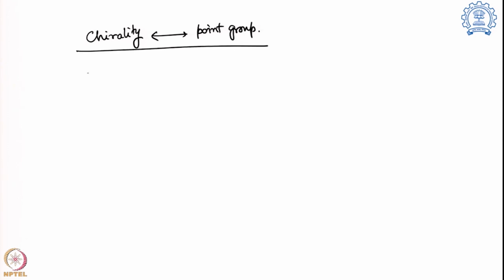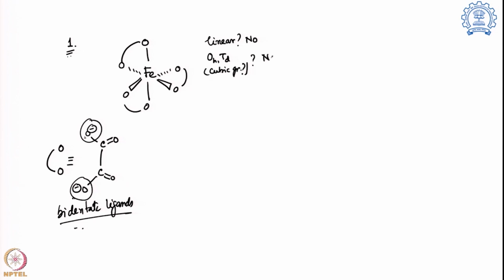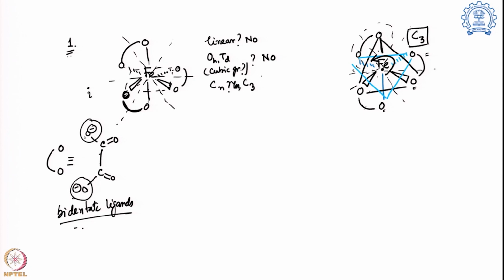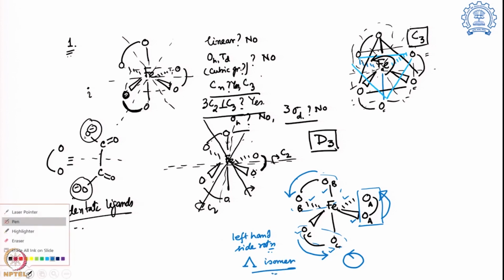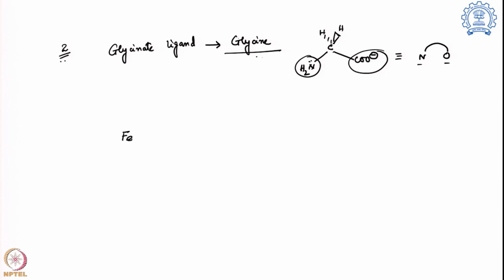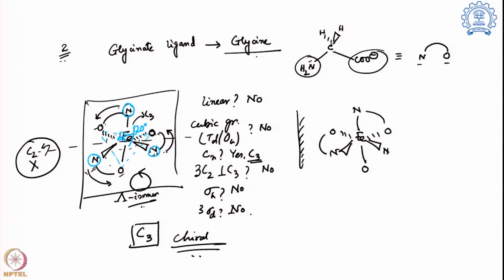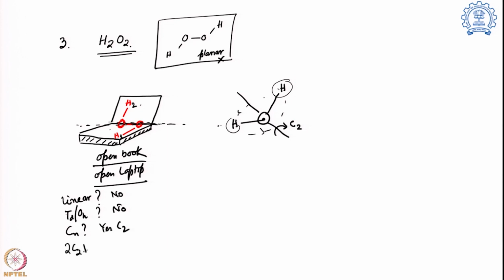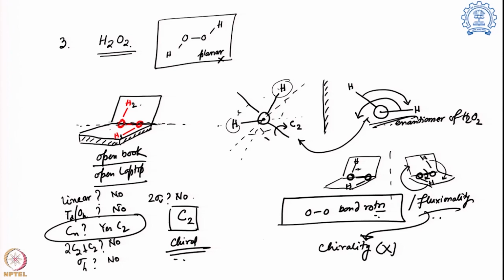Chirality and point group-II